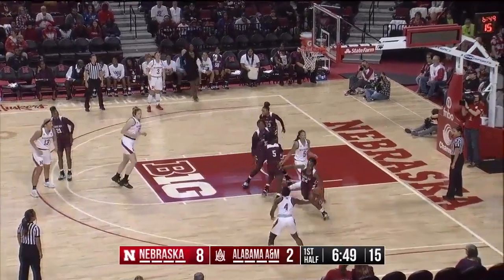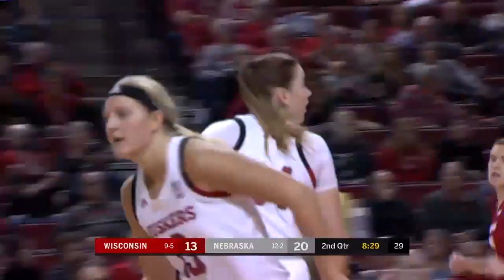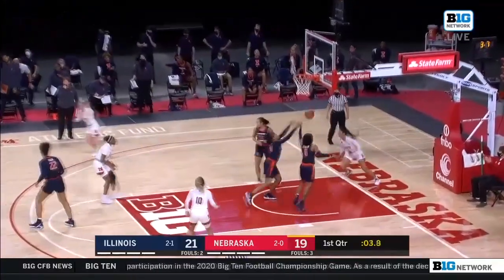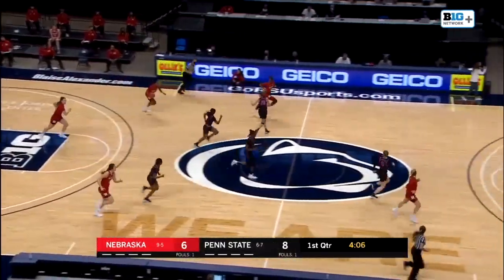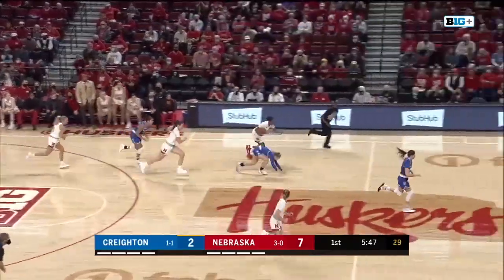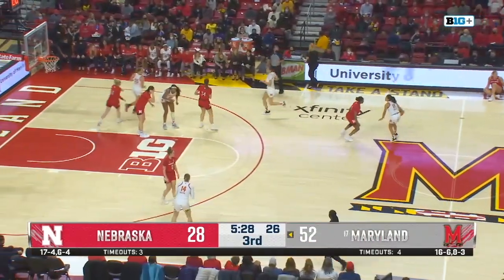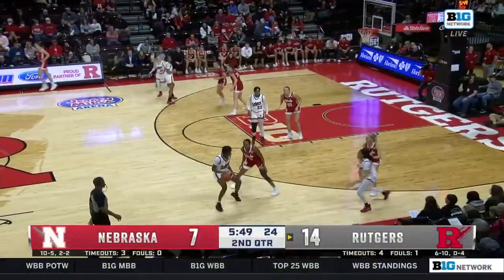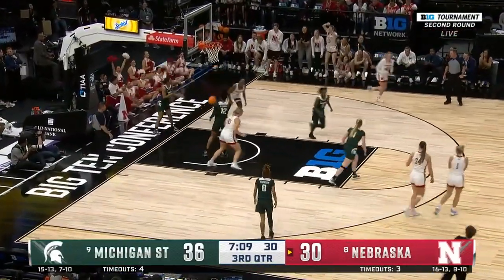Career Highlights: Nebraska G Sam Haiby | Nebraska Women's Basketball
00:00:00 - Nebraska vs. Alabama A&M, 11/06/2019
00:00:19 - Nebraska vs. Morgan St., 11/14/2019
00:00:30 - Nebraska vs. SIUE, 11/17/2019
00:00:44 - Nebraska vs. Southern U., 11/20/2019
00:00:53 - Nebraska vs. Creighton, 11/24/2019
00:01:05 - Nebraska vs. Duke, 12/04/2019
00:01:40 - Nebraska vs. Oral Roberts, 12/14/2019
00:01:54 - Nebraska vs. Manhattan, 12/22/2019
00:02:03 - Nebraska vs. Iowa, 12/28/2019
00:02:15 - Michigan St. vs. Nebraska, 12/31/2019
00:02:35 - Nebraska vs. Minnesota, 01/04/2020
00:02:58 - Nebraska vs. Wisconsin, 01/09/2020
00:03:20 - Rutgers vs. Nebraska, 01/12/2020
00:03:31 - Maryland vs. Nebraska, 01/16/2020
00:03:39 - Nebraska vs. Michigan, 01/19/2020
00:04:08 - Nebraska vs. Purdue, 01/22/2020
00:04:19 - Wisconsin vs. Nebraska, 01/25/2020
00:04:30 - Minnesota vs. Nebraska, 01/30/2020
00:04:41 - Nebraska vs. Ohio St., 02/02/2020
00:04:59 - Iowa vs. Nebraska, 02/06/2020
00:05:11 - Nebraska vs. Indiana, 02/09/2020
00:05:24 - Nebraska vs. Penn St., 02/13/2020
00:05:32 - Northwestern vs. Nebraska, 02/16/2020
00:05:44 - Ohio St. vs. Nebraska, 02/19/2020
00:05:53 - Nebraska vs. Illinois, 02/22/2020
00:06:06 - Indiana vs. Nebraska, 02/27/2020
00:06:21 - Michigan vs. Nebraska, 03/05/2020
00:06:28 - Nebraska vs. Oral Roberts, 12/04/2020
00:06:53 - Nebraska vs. Idaho St., 12/06/2020
00:07:05 - Nebraska vs. Illinois, 12/10/2020
00:07:29 - Indiana vs. Nebraska, 12/20/2020
00:07:41 - Purdue vs. Nebraska, 12/23/2020
00:07:49 - Nebraska vs. Northwestern, 12/31/2020
00:08:31 - Nebraska vs. Rutgers, 01/03/2021
00:08:54 - Michigan vs. Nebraska, 01/07/2021
00:09:12 - Michigan St. vs. Nebraska, 01/10/2021
00:09:22 - Nebraska vs. Ohio St., 01/16/2021
00:09:33 - Nebraska vs. Minnesota, 01/19/2021
00:10:18 - Illinois vs. Nebraska, 01/25/2021
00:10:34 - Nebraska vs. Wisconsin, 01/28/2021
00:10:45 - Penn St. vs. Nebraska, 02/04/2021
00:10:55 - Rutgers vs. Nebraska, 02/07/2021
00:11:06 - Nebraska vs. Iowa, 02/11/2021
00:11:29 - Nebraska vs. Maryland, 02/14/2021
00:11:34 - Northwestern vs. Nebraska, 02/17/2021
00:11:43 - Nebraska vs. Penn St., 02/21/2021
00:11:53 - Minnesota vs. Nebraska, 02/24/2021
00:12:11 - Iowa vs. Nebraska, 03/06/2021
00:12:21 - Nebraska vs. Minnesota, 03/10/2021
00:12:38 - Maryland vs. Nebraska, 03/11/2021
00:13:11 - Nebraska vs. Maine, 11/09/2021
00:13:51 - Nebraska vs. Prairie View, 11/11/2021
00:13:59 - Nebraska vs. Alabama A&M, 11/14/2021
00:14:11 - Nebraska vs. Creighton, 11/17/2021
00:14:22 - Minnesota vs. Nebraska, 12/06/2021
00:14:42 - Nebraska vs. Indiana St., 12/11/2021
00:14:53 - Nebraska vs. Drake, 12/19/2021
00:15:17 - Nebraska vs. Wyoming, 12/22/2021
00:15:28 - Michigan St. vs. Nebraska, 12/30/2021
00:15:45 - Nebraska vs. Michigan, 01/04/2022
00:16:07 - Nebraska vs. Iowa, 01/09/2022
00:16:19 - Indiana vs. Nebraska, 01/13/2022
00:16:37 - Nebraska vs. Wisconsin, 01/27/2022
00:16:55 - Nebraska vs. Purdue, 01/30/2022
00:17:07 - Nebraska vs. Rutgers, 02/01/2022
00:17:34 - Nebraska vs. Penn St., 02/03/2022
00:17:46 - Maryland vs. Nebraska, 02/06/2022
00:18:00 - Illinois vs. Nebraska, 02/12/2022
00:18:11 - Nebraska vs. Indiana, 02/14/2022
00:18:22 - Penn St. vs. Nebraska, 02/17/2022
00:18:40 - Nebraska vs. Minnesota, 02/20/2022
00:19:07 - Wisconsin vs. Nebraska, 02/23/2022
00:19:23 - Nebraska vs. Northwestern, 02/27/2022
00:19:44 - Nebraska vs. Illinois, 03/03/2022
00:19:56 - Michigan vs. Nebraska, 03/04/2022
00:20:11 - Iowa vs. Nebraska, 03/05/2022
00:20:34 - Nebraska vs. Kansas, 12/21/2022
00:21:02 - Nebraska vs. Michigan, 12/28/2022
00:21:13 - Indiana vs. Nebraska, 01/01/2023
00:21:23 - Rutgers vs. Nebraska, 01/07/2023
00:21:34 - Nebraska vs. Penn St., 01/11/2023
00:21:44 - Nebraska vs. Ohio St., 01/14/2023
00:21:57 - Purdue vs. Nebraska, 01/18/2023
00:22:05 - Nebraska vs. Maryland, 01/22/2023
00:22:22 - Iowa vs. Nebraska, 01/28/2023
00:22:41 - Nebraska vs. Michigan St., 02/02/2023
00:23:03 - Northwestern vs. Nebraska, 02/06/2023
00:23:23 - Nebraska vs. Illinois, 02/09/2023
00:23:41 - Michigan vs. Nebraska, 02/12/2023
00:23:50 - Minnesota vs. Nebraska, 02/15/2023
00:24:11 - Nebraska vs. Iowa, 02/18/2023
00:24:22 - Illinois vs. Nebraska, 02/22/2023
00:24:35 - Nebraska vs. Northwestern, 02/26/2023
00:24:47 - Nebraska vs. Michigan St., 03/02/2023